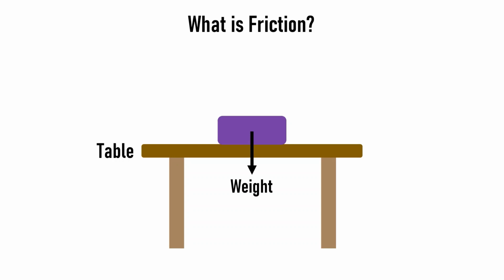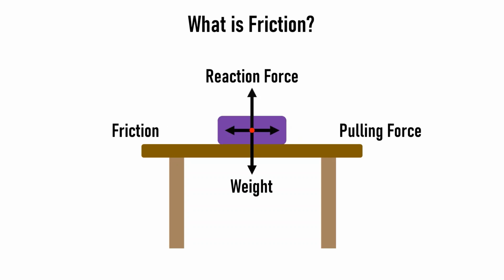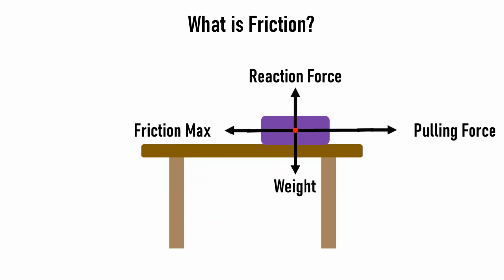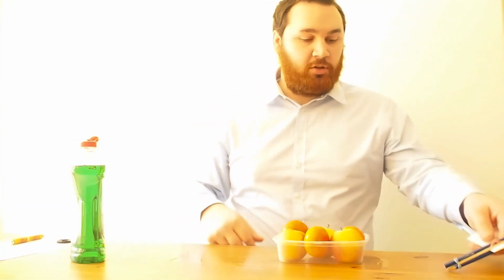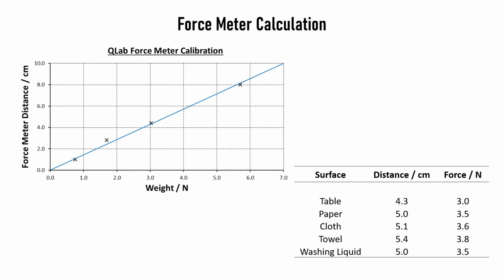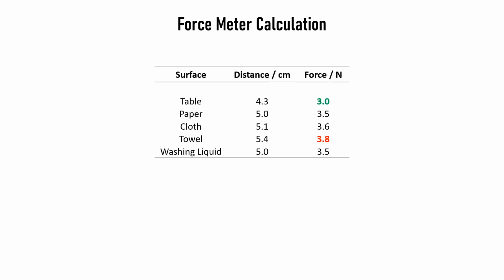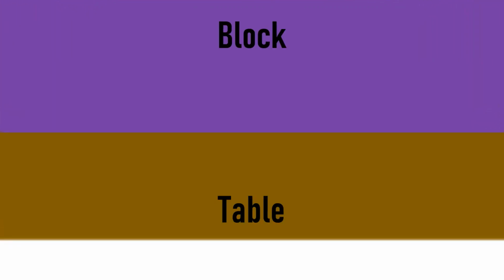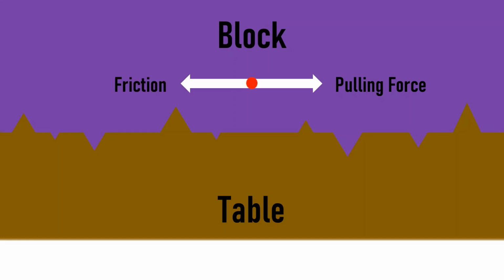What is Friction?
We explore friction and how to measure it using a home-made force meter.

If you would like to follow along with this experiment you will need:
a force meter - if you want to know how to make one check out this video
an object with weight to interact with different surfaces,
a number of different surfaces e.g. a table, cloth, towel and some paper,
two magazines.